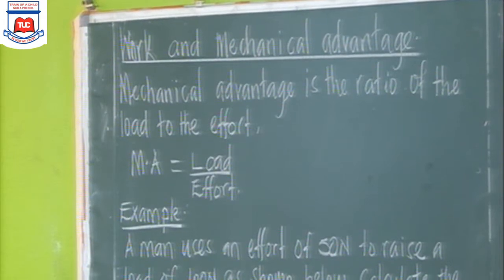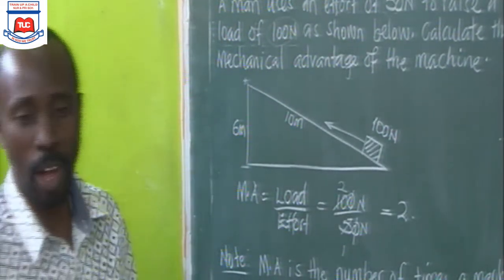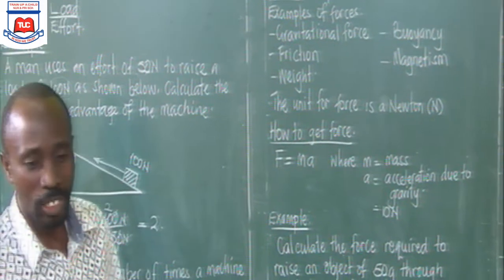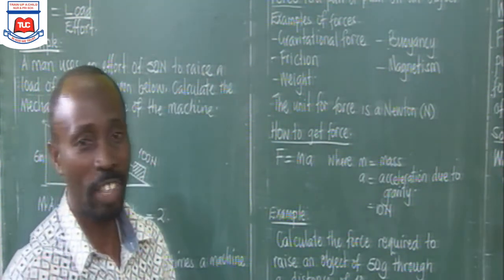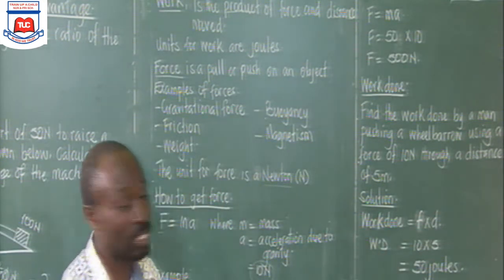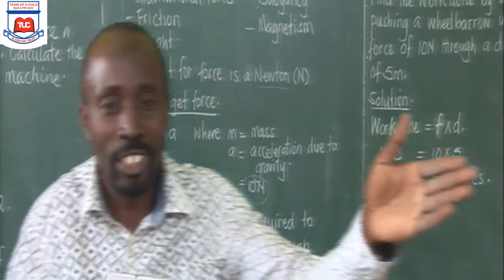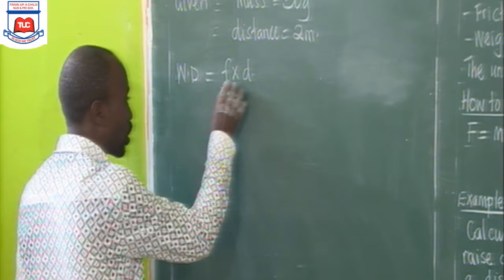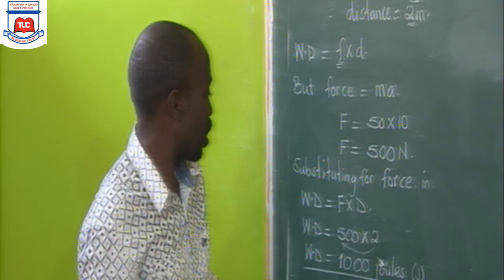SCIENCE SESSION 8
science session 8 by Tr Isaac Lukyamuzi